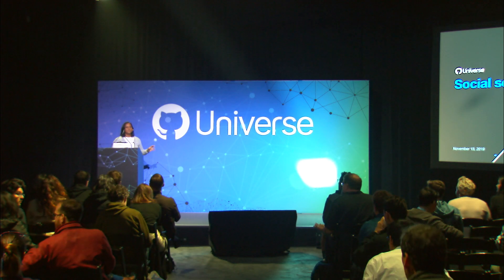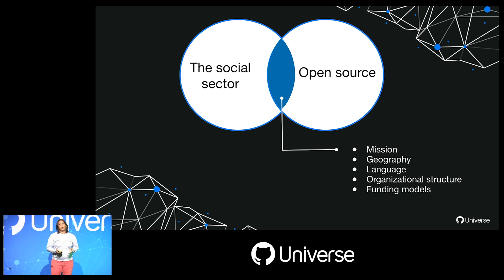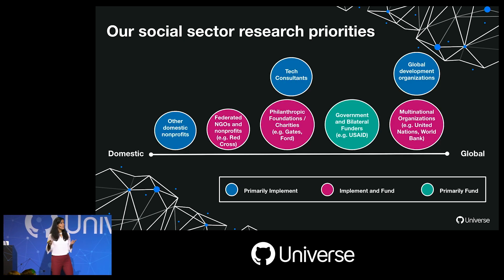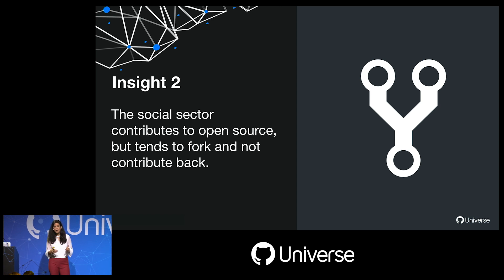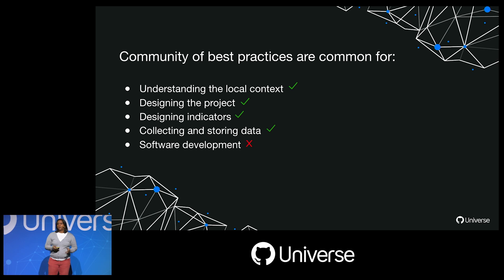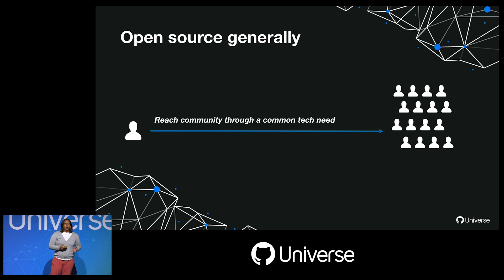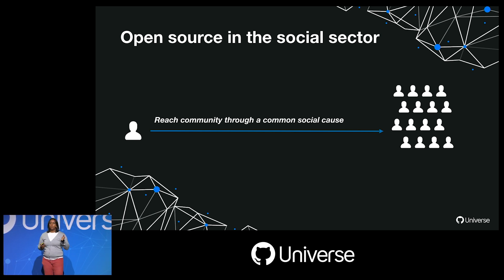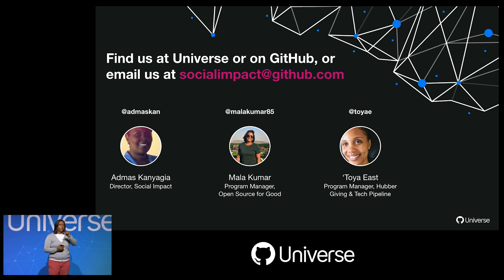Social sector and open source - GitHub Universe 2019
Presented by:
Gina Assaf, Digital Design and Research Consultant for Social and Global Impact & Good
Mala Kumar, Program Manager, Open Source for Good at GitHub
John Jones, Vice President of Interactive Strategies at The Case Foundation

The open source ecosystem, which includes software products, data and methodologies, is a driving force behind many breakthrough achievements in digital technology within the private sector. However, for nonprofits, international aid organizations and others in the social sector, open source adoption remains weak despite its massive potential to improve how the industry functions. In this session you’ll hear about GitHub’s new Open Source for Good program, the specific challenges in OS adoption by social sector, examples of nonprofits that are successfully implementing large scale OS projects and how GitHub can better support OS adoption by the social sector in the future.